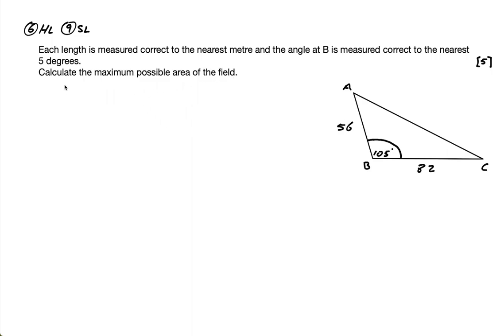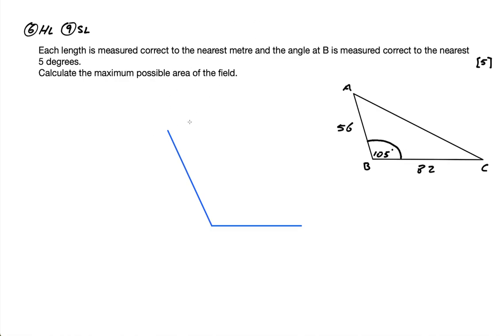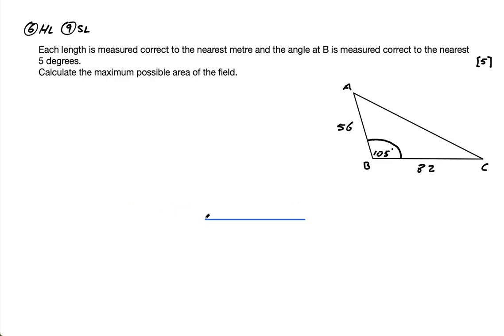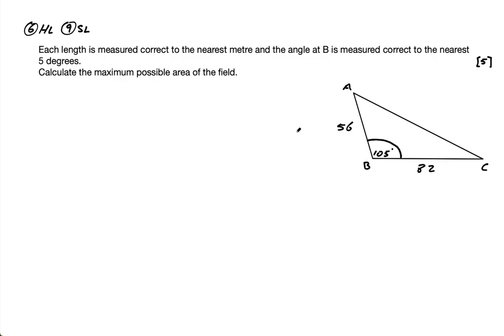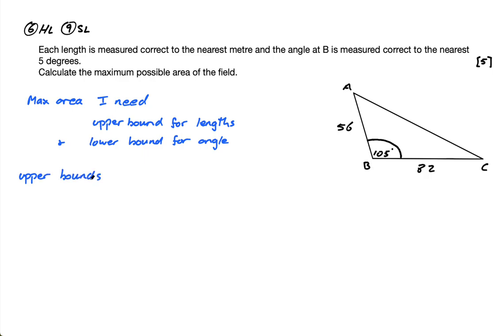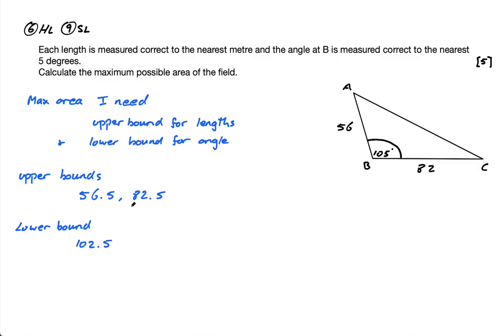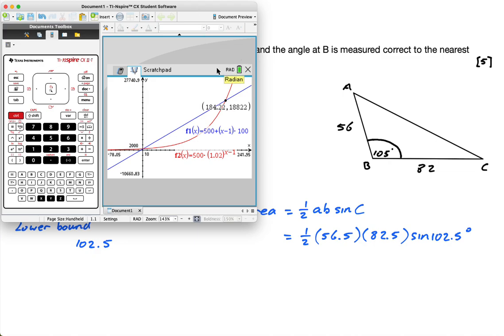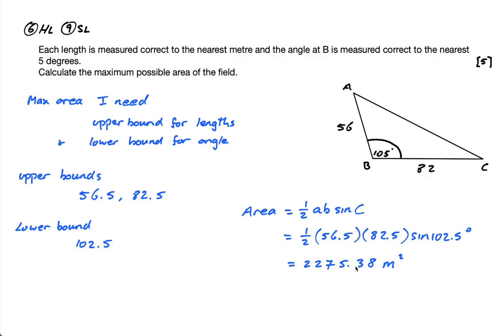AIHL 2021 May TZ1 P1 Question 6